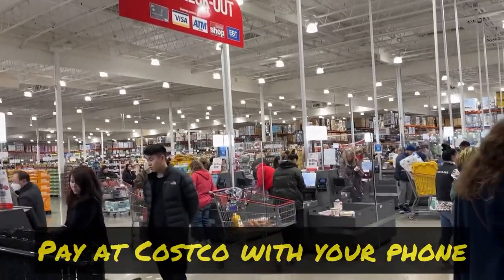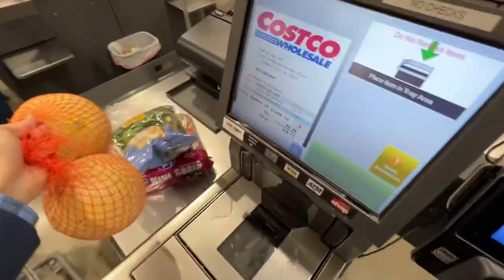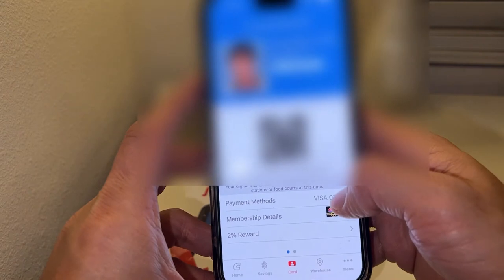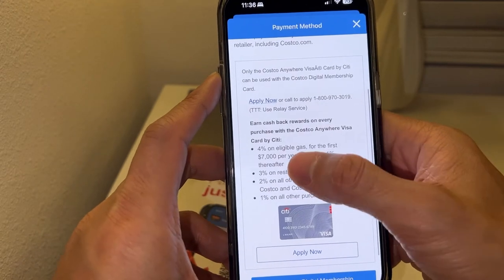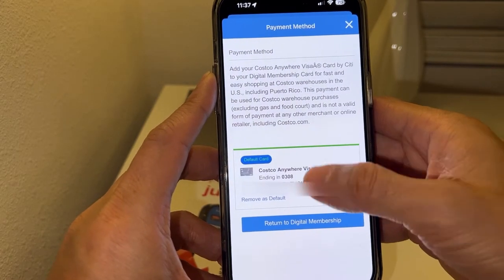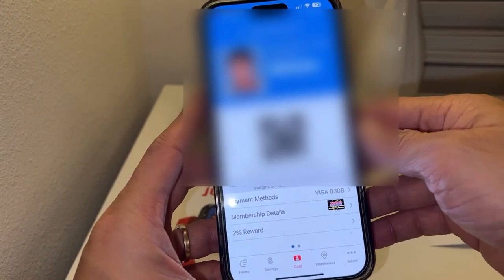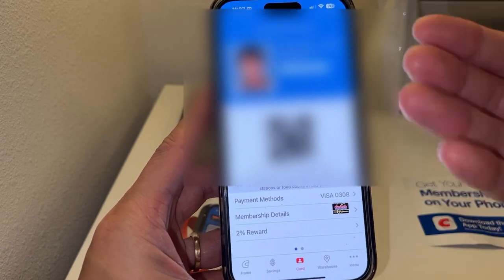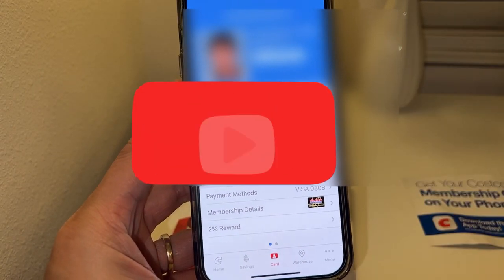How to Pay with your Phone at Costco (if you forgot your Costco Card)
I’m going to show you how you can pay with your phone at Costco. You can link your city credit card to your Costco membership on your Costco app.

If you forgot your Costco card or credit card you can open your Costco app and you’ll be able to pay and get in Costco.

￼Costco, digital membership, card, visa credit card.